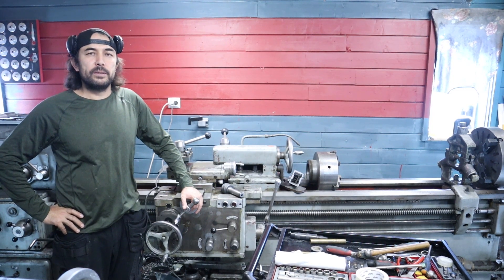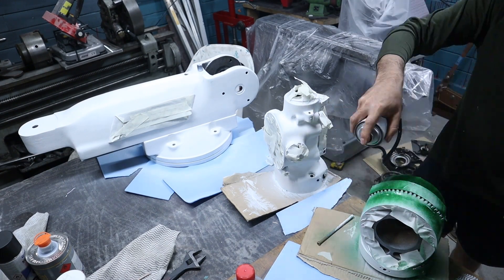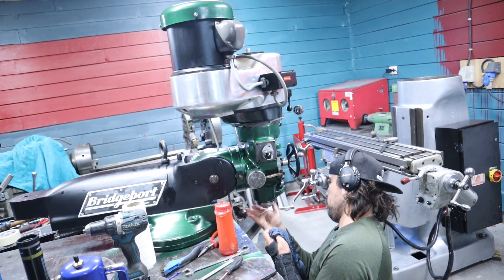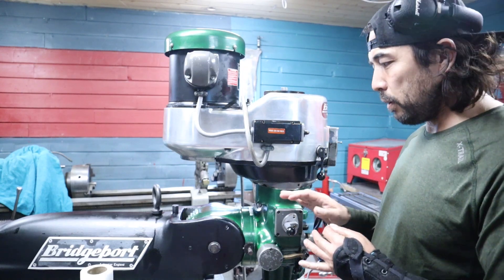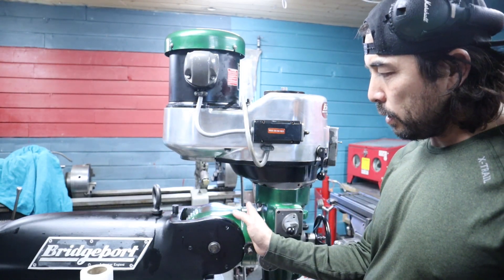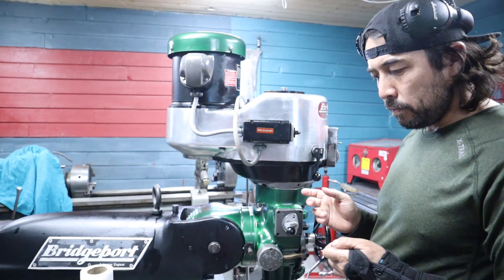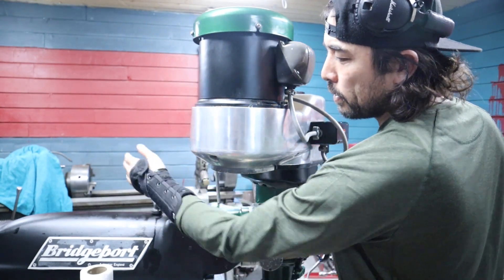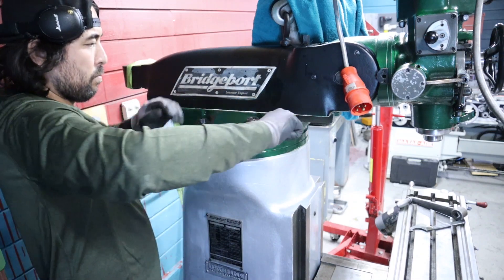Bridgeport Restoration part 4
Working on a vertical milling machine ( Bridgeport made in England )